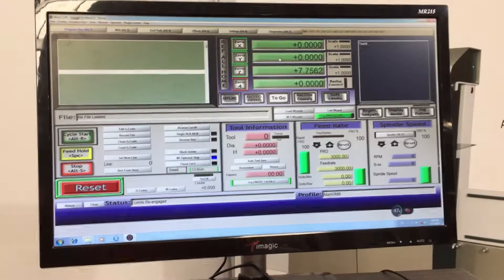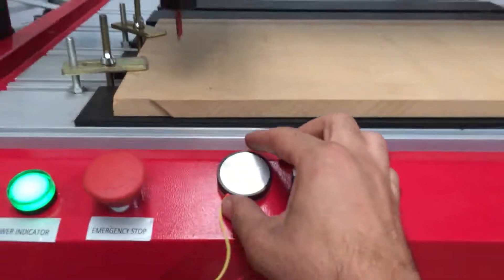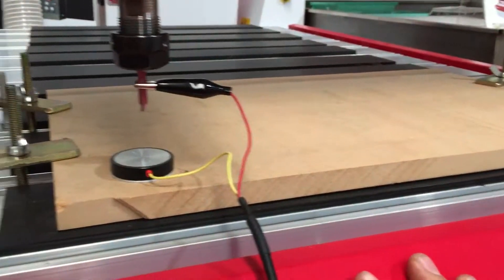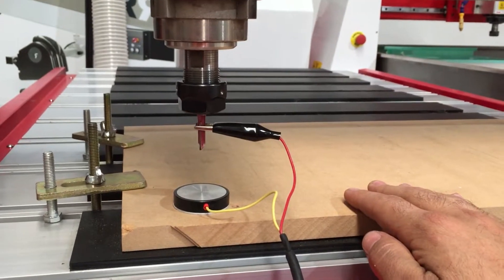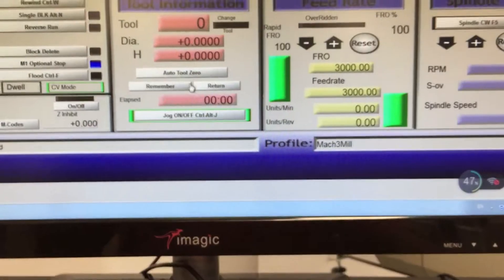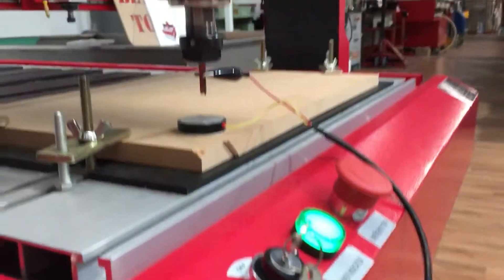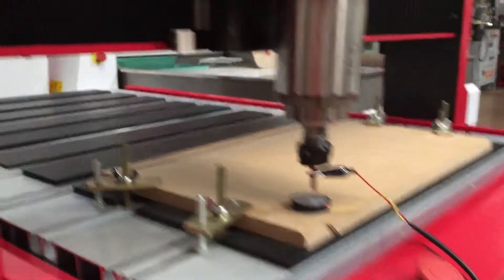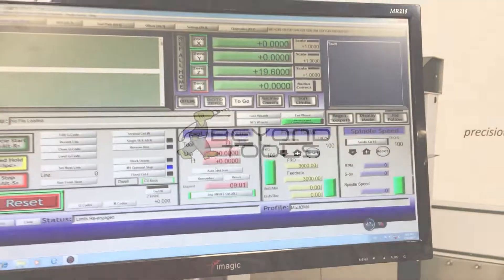CNC Routing Machine RS6090 by Redsail - Setting Tool Depth on Work Piece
Follow Beyond Tools

Visit us at 23 Exhibition Drive, Malaga, Western Australia
Shop in Store Mon-Fri 7am-5pm or Sat 7.30am-4pm or by appointment.